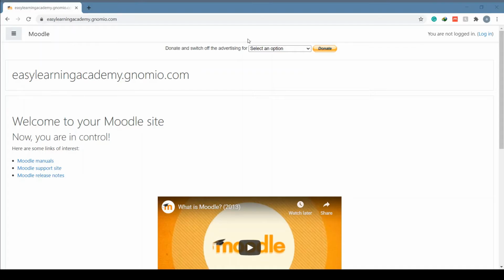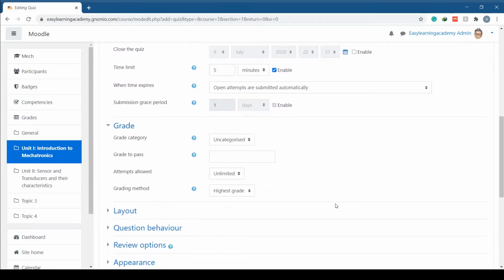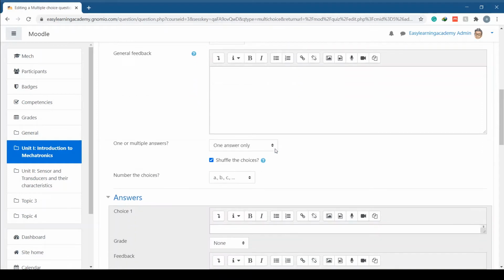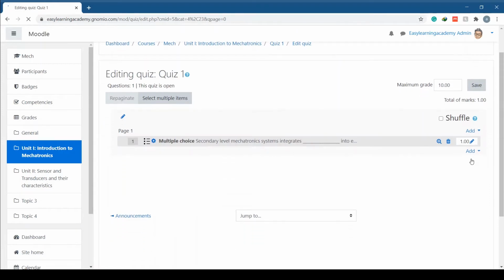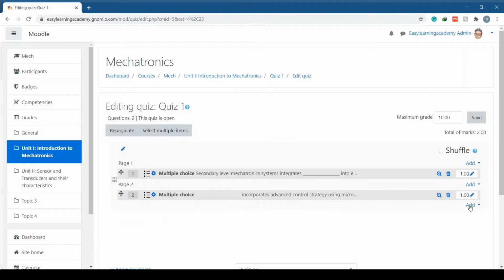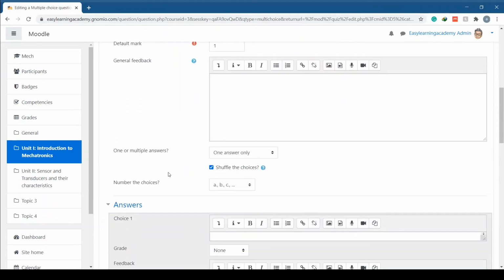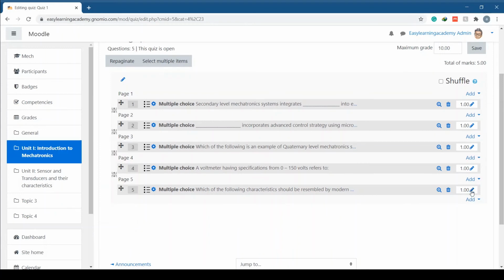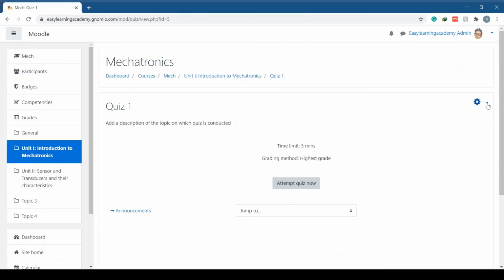Create a multiple choice quiz in Moodle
A primary goal of a CMS or LMS is to have feedback on the learning capabilities of the users or students. Assessment is one such method to understand the learning capabilities of the students. Assessment tools such as quizzes provide instant feedback on learning. In this video, we will learn how to create a Multiple Choice Question Quiz in your course on Moodle site